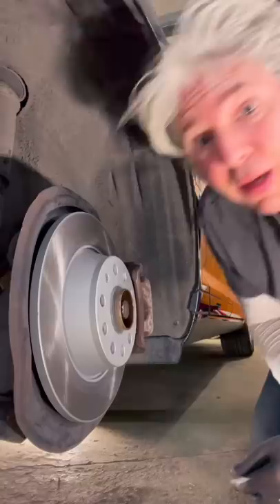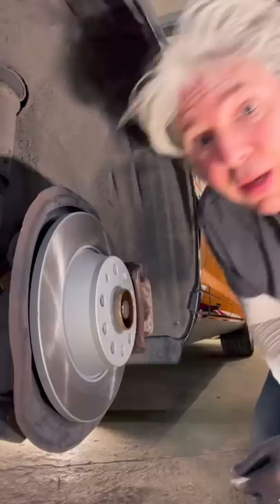Burnishing or Bedding In brakes - Edd China's Workshop Diaries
Part 2 of my first little from Edd China's Workshop Diaries; I found myself stuck in wonderful snowy Norway with a list of jobs to do, thankfully I had brought my gloves and tools with me so it was time to crack on with my first job; fixing my mother-in-law's Audi A3, to get it through the EU Test.

Buy our new Big Mugs and a signed copy of my book,

A huge thanks to those of you that have already become ‘Patreons’, it is brilliant to have you on board.

Thanks to my brand partners who are supporting the channel; to find out more about them, please go to our

…and if your company has a cool or interesting product or process that you think the audience would like to find out more about, please do also get in touch.

Joyas Sobre Ruedas, Affari a Quattro Ruote, Die gebrauchtwagen-profis